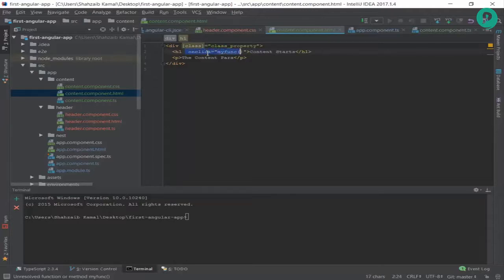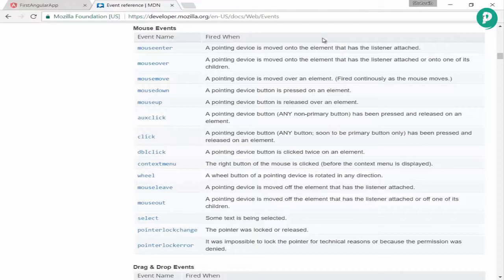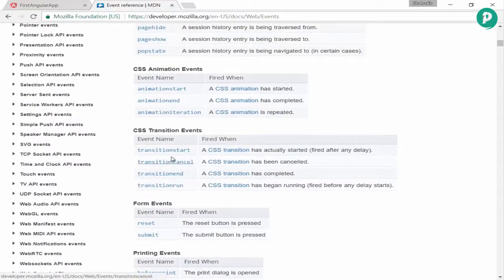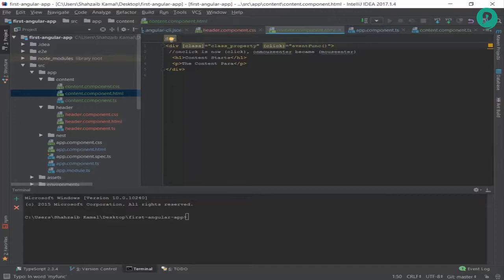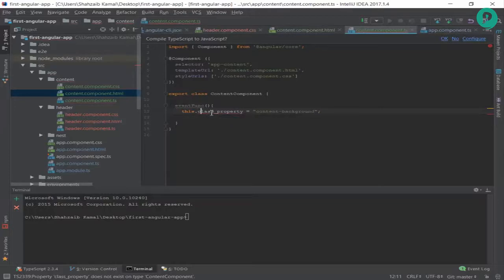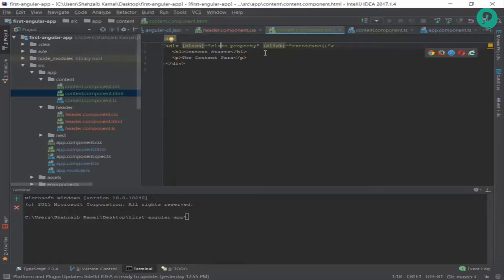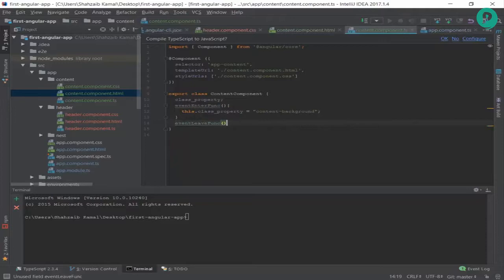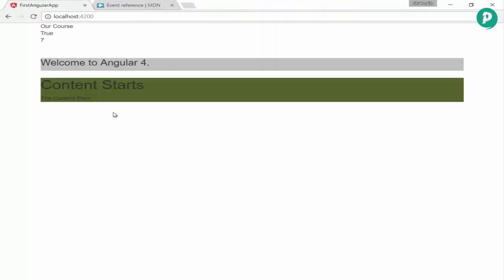Event Binding in Angular 4 (Part 15)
Welcome to Part 15 of Podina Tutorials. In this tutorial of Angular 4 we are going to to talk about Event Binding in Angular 4. In this fifteenth lesson our main topic is Angular 4 Event Binding
. So stay tune and keep watching our videos.

Take a quiz in this lesson :
For coding and other information about this video visit :

Course Instructor: Mr. Shahzaib Kamal
Product of: Podina Tutorials
Playlist: Angular 4 Course for Beginner